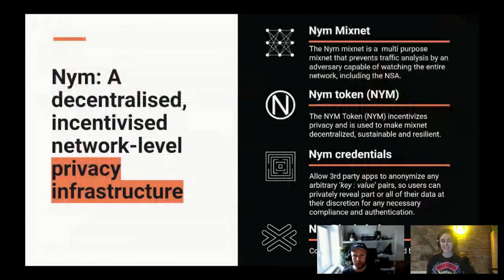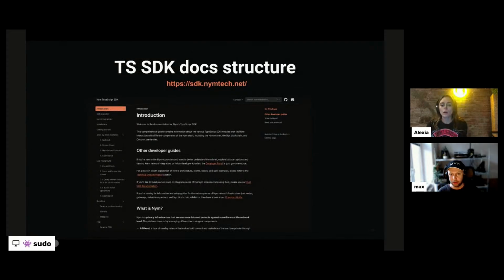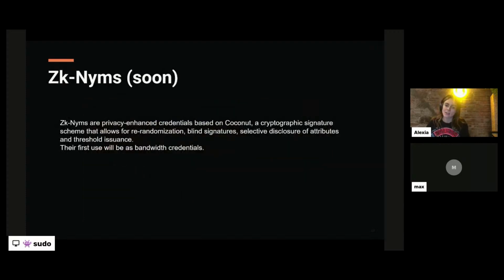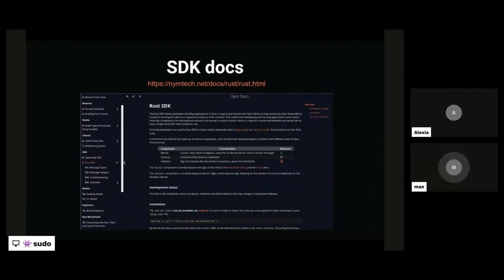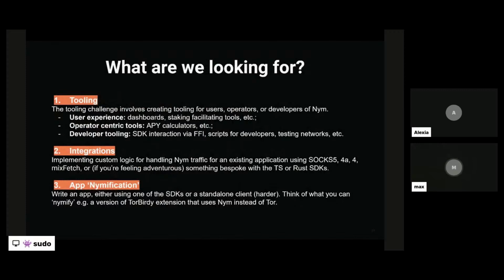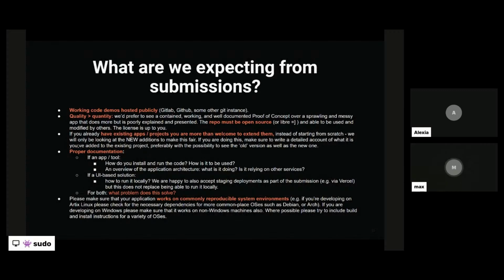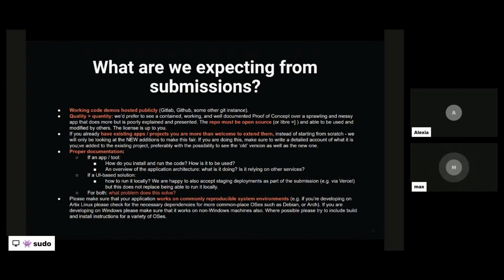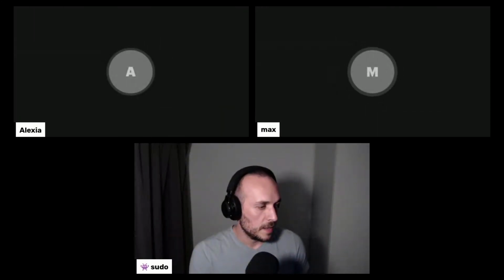How to build on Nym - Introduction to Nym SDKs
Level 3 has officially started! It's time to choose your track(s) from: Operator, Builder and Visionary.

This session is the first introductory builder session with Max and Alexia explaining the Nym SDKs. It could be the perfect place for you to start your builder journey and become eligible for future grants!